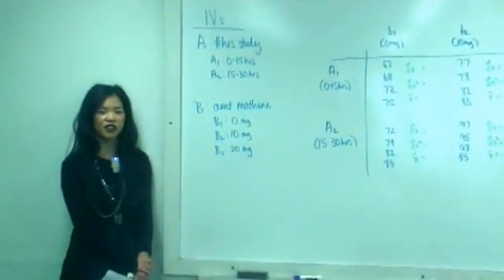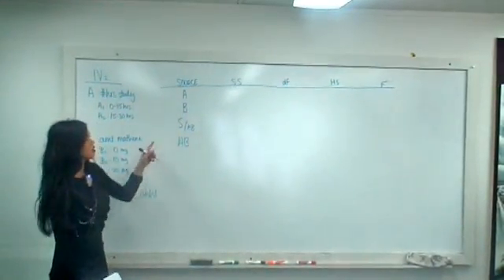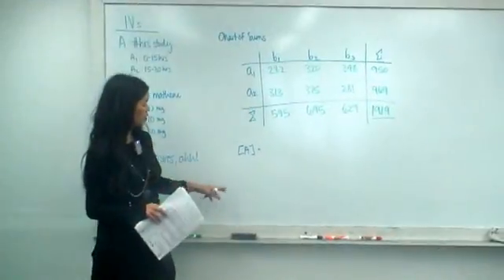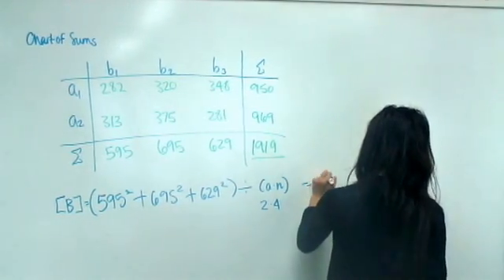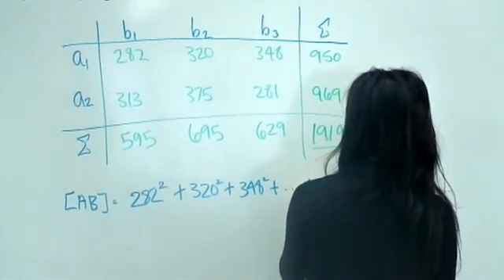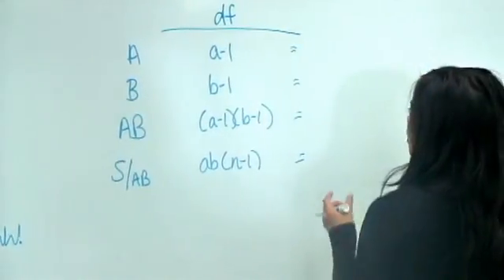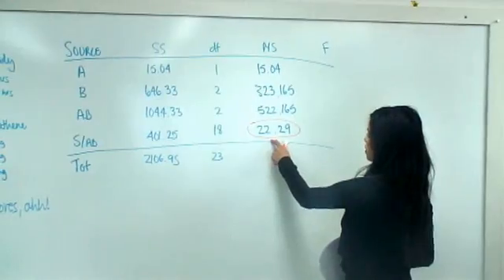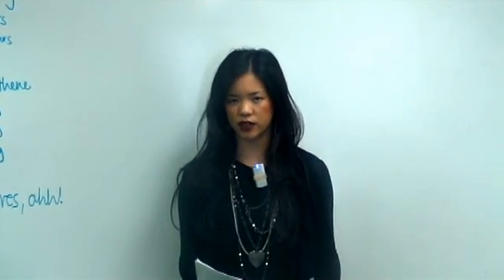Interaction of two IVs example problem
Interaction of two IVs example problem explained by Alliant's own outstanding Statmaster C.